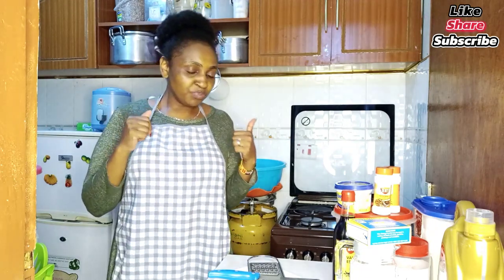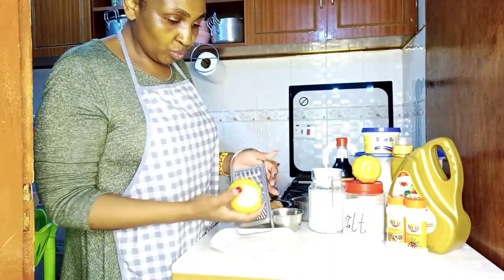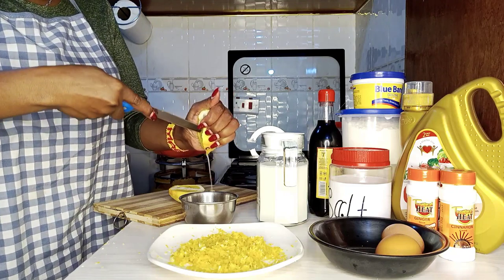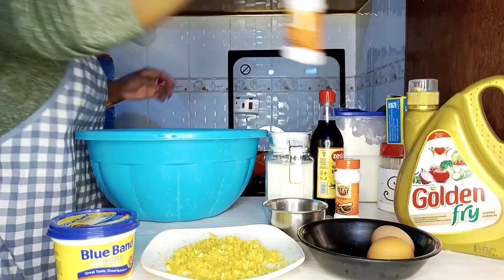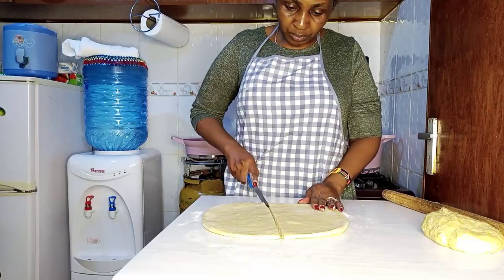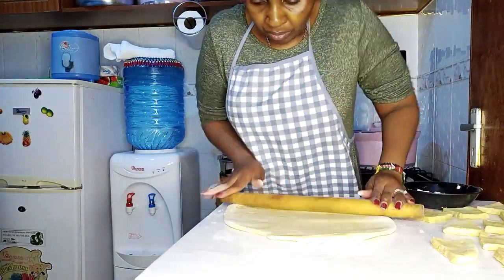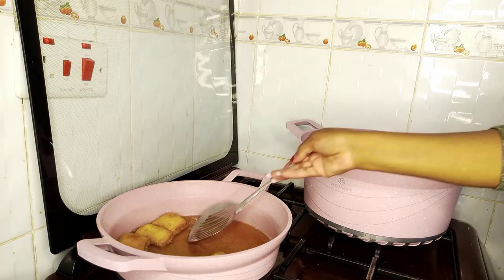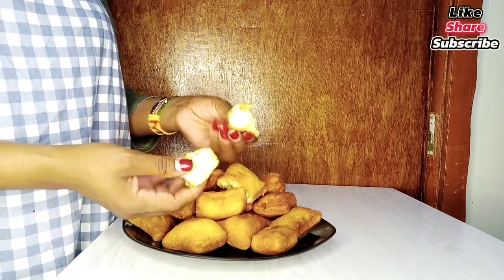QUICK LEMON CINNAMON MANDAZI RECIPE | HOMEMADE SOFT TASTY MANDAZI STEP BY STEP | MARGARITA MSOO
Hello lovelies! Welcome back to another video. Learn how to make delicious Lemon Mandazi at home in less than 20 minutes with this easy recipe! Mandazi is a popular African snack that is perfect for breakfast or as a sweet treat. Follow along and impress your family and friends with your new skill. Try this quick and simple recipe today!

Note: It works better with yellow lemon, avoid the pith for it will make your mandazi taste bitter.

00:00 Intro
01:13 Ingredients
03:36 Zesting
05:38 Adding ingredients
11:22 Resting the dough
13:39 Shaping the dough
15:37 Browning our Mandazi

2024, better things for us and our families!

M | M |